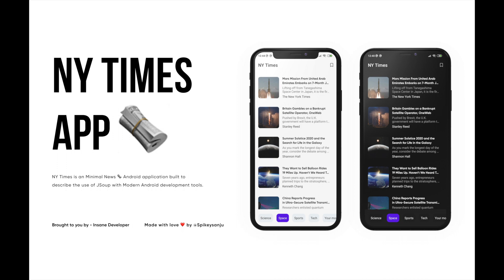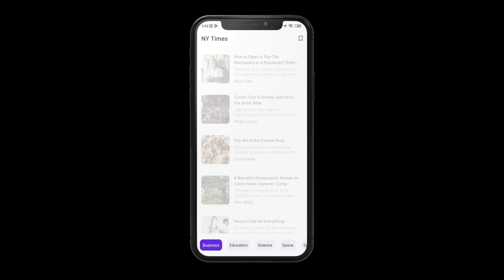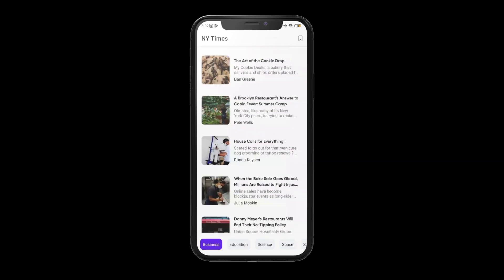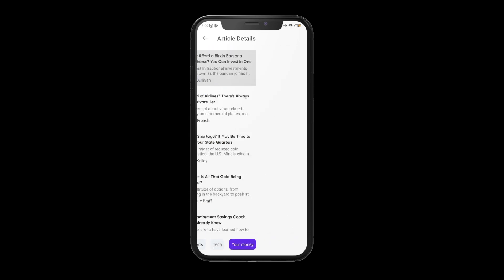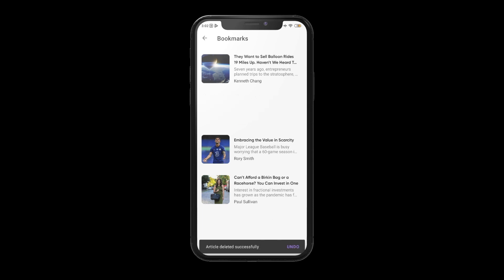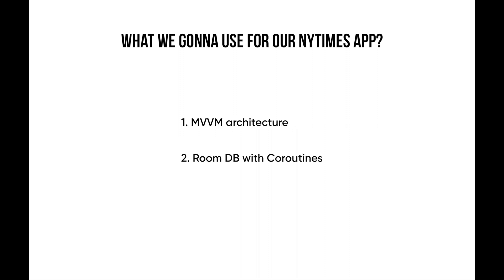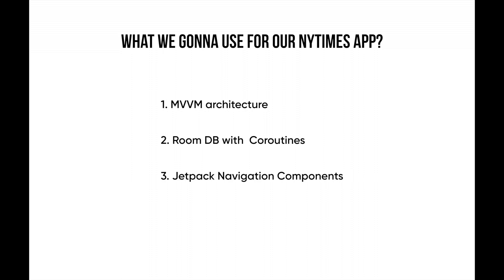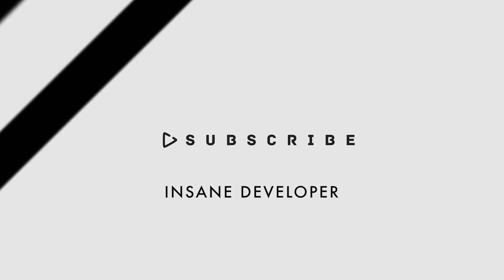NY Times App [Project Overview] - Kotlin Android MVVM Architecture, Room, Coroutines, LiveData - #1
Hello everyone, In this new tutorial series, we gonna see how to build the New York Times app without using any API, Instead we gonna use Jsoup to scrape the data

In this series, you will learn about MVVM Architecture & Modern Android Development tools.

Tools Used - Android Studio
Language Used - Kotlin

Links & Social Media to get the latest updates